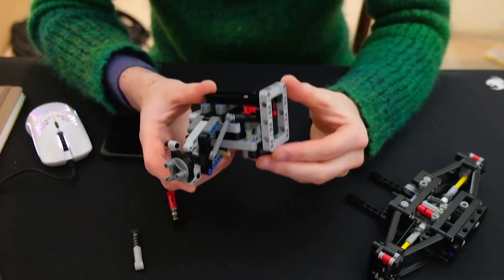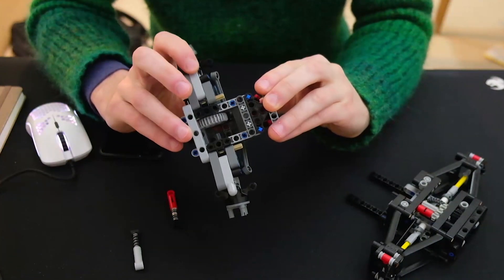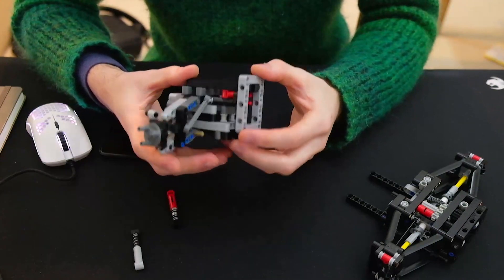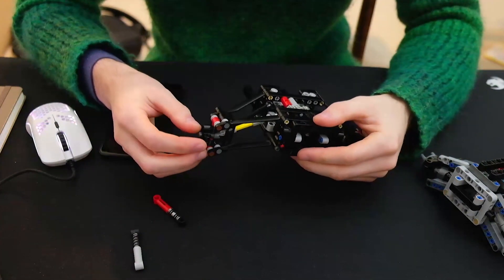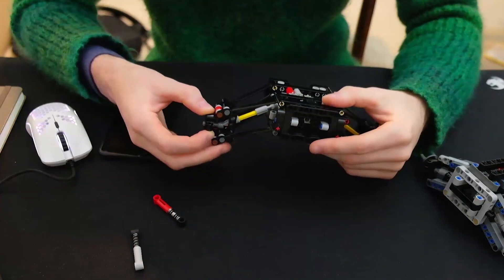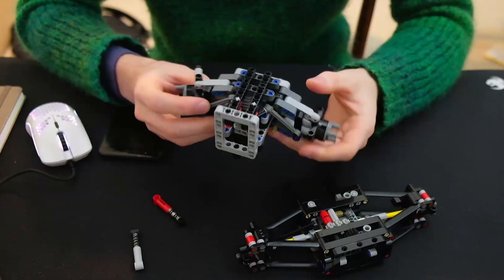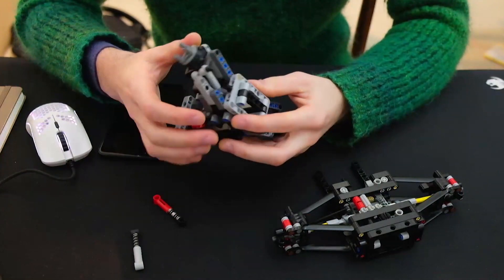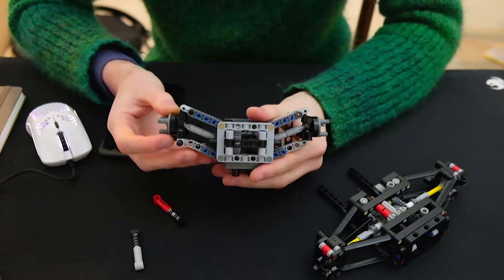Compact Lego Pushrod Suspension update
Here is an example of how you can configure the pushrod system for a torsion bar to create quite an effective suspension system. It allows for much more flexibility than what a typical lego shock absorber would provide. In the video I also explain how this really comes in handy when working with longer suspension arm peices.